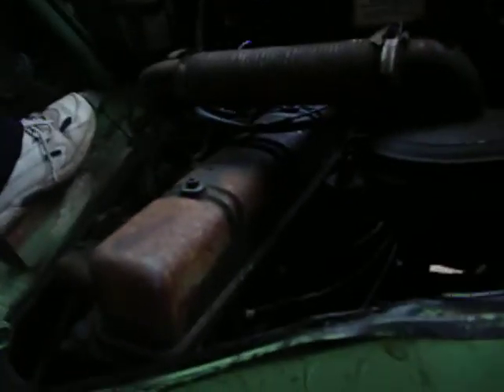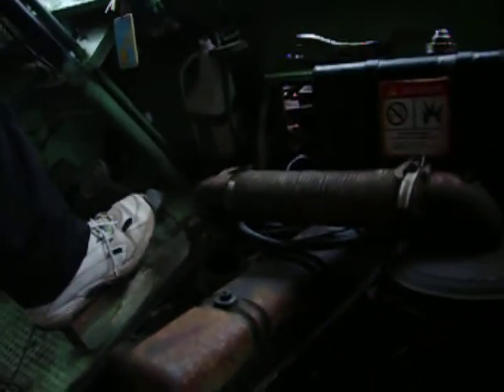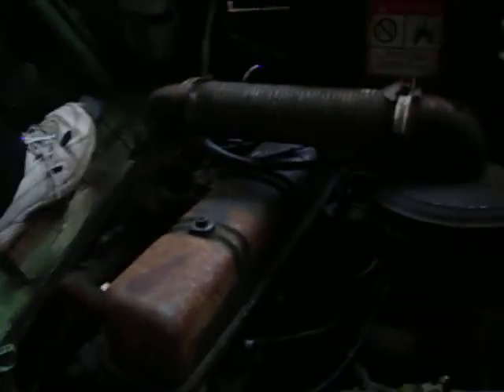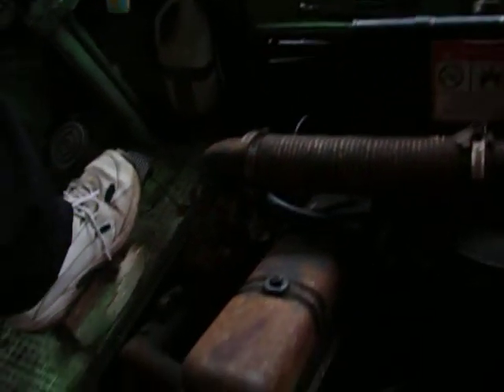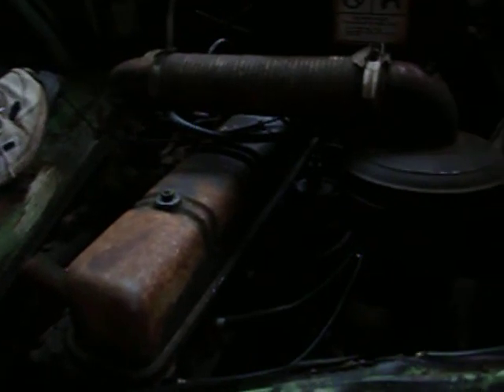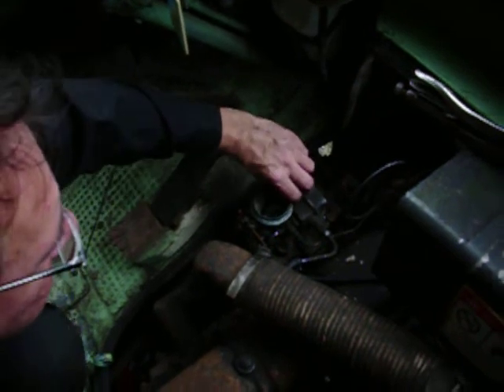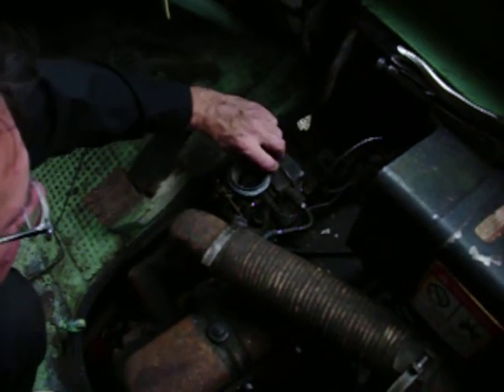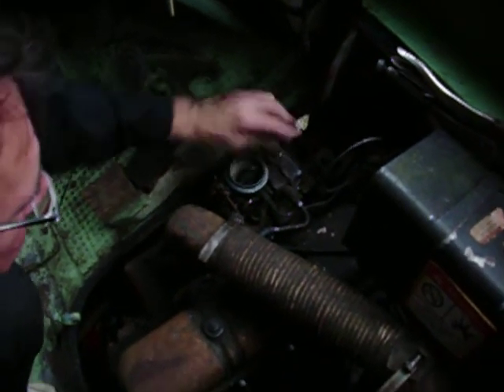1955 Ford , 10 31 09 003 Vanette P-350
the first start of the vehicle with gravity feed from 1 gallon gas tank mounted above carb.
Note the audio at the end of the video, John C has good instinct and the mouse house in the muffler is discovered.
Previously, I was scared shitless by the mouse and dropped the camera, hence no video. The mouse is now residing in the heater core box somewhere in the vehicle.
WE WILL GET HIM!!